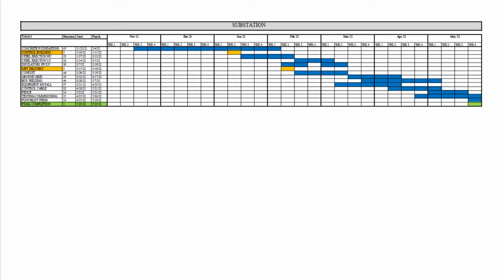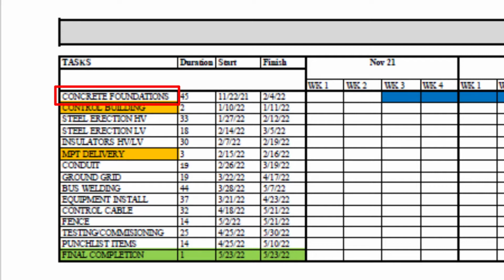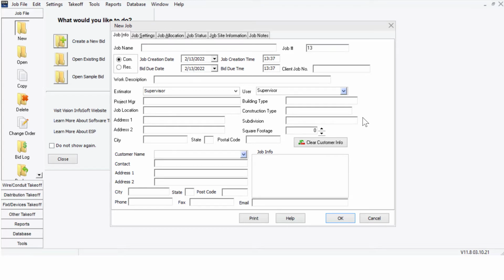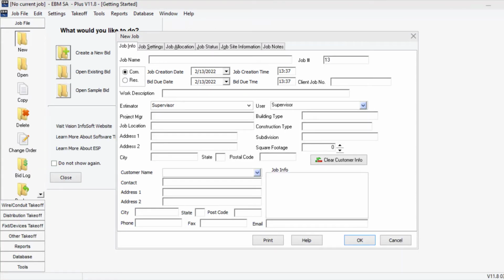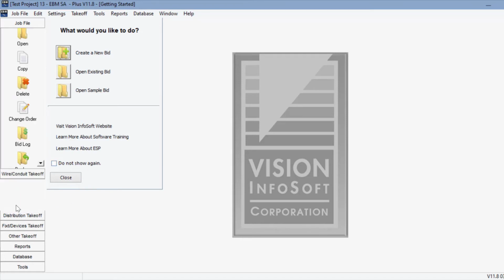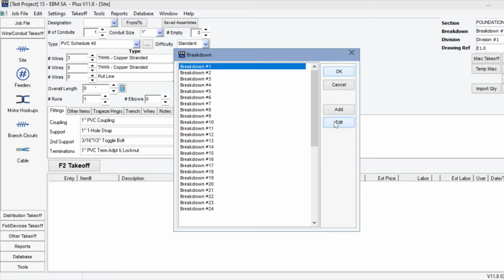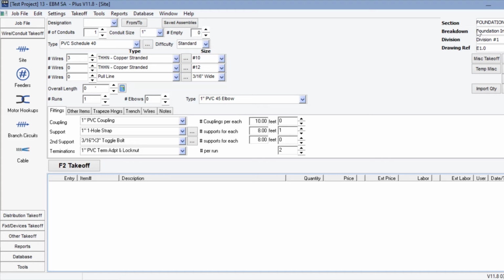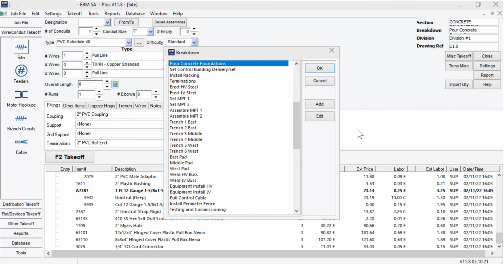Foreman Training - Formatting The Estimate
A video on formatting the estimate in a series on Task Integrated Estimating;

✅  About Estimateguard.